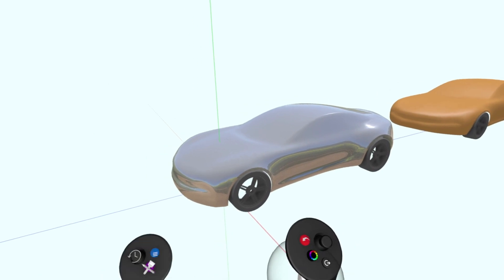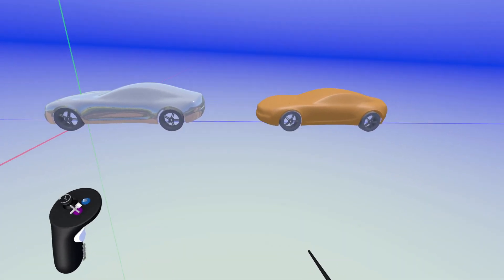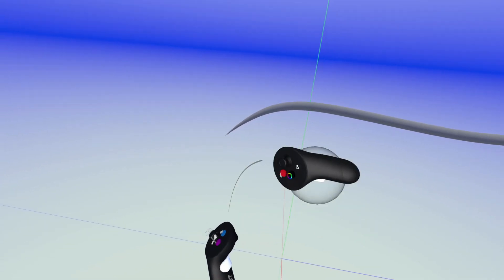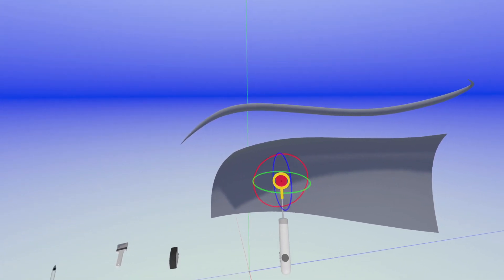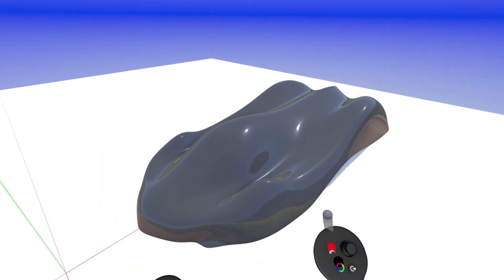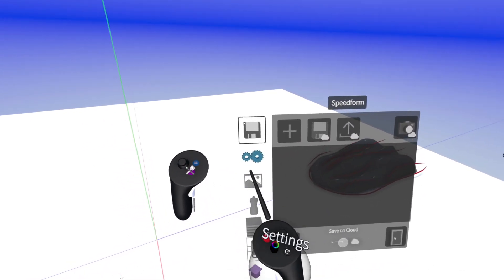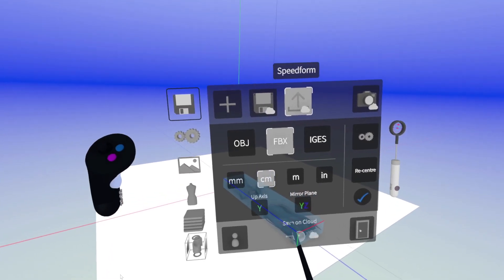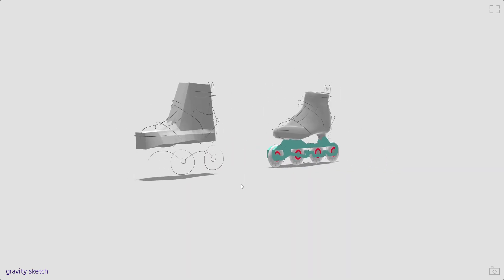Gravity Sketch VR app updates June 2021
Here is the latest in updates since June 2021 for your reference. Please keep your feedback and thoughts coming. It greatly contributes to our feature updates and choices when they roll out.